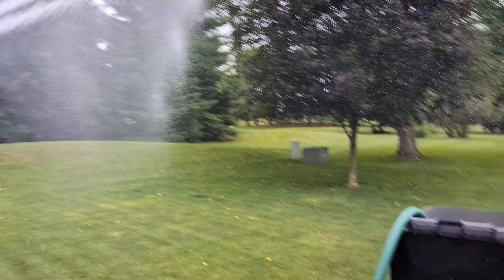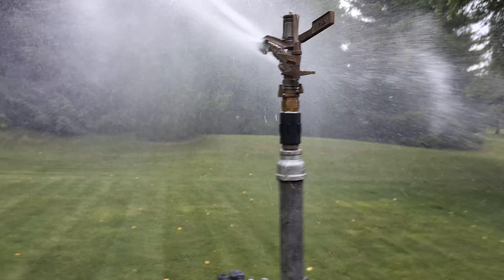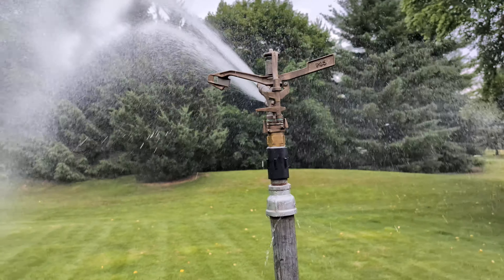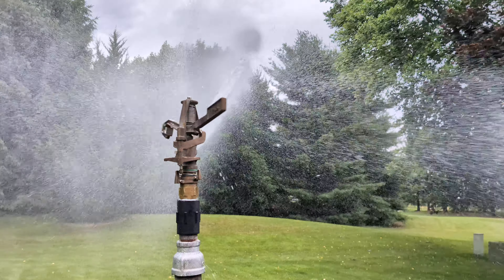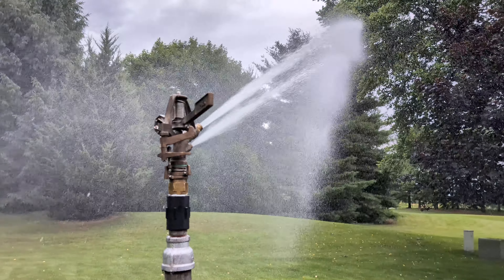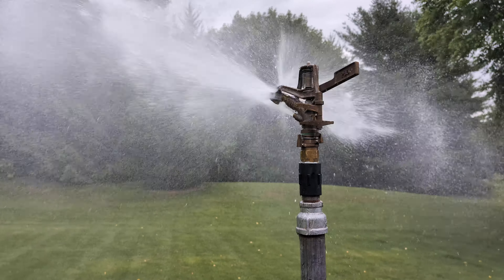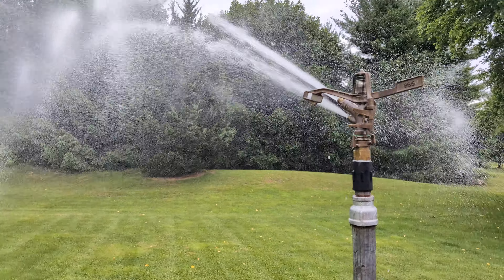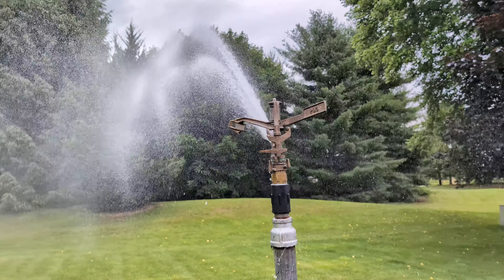Nelson P85AS 1 1/4" impact sprinkler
running at my parents house. 1 pump. 1/2" drive nozzle and 1/4" spreader. got this on eBay 2 years ago.  runs well even off 1 pump. gets to the trees on my parents property. using a trash can as a water source.